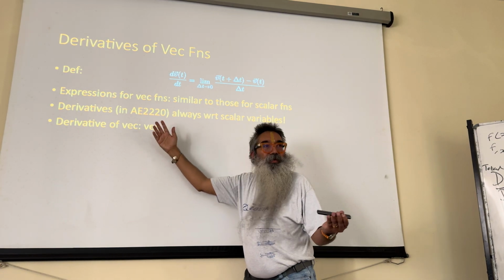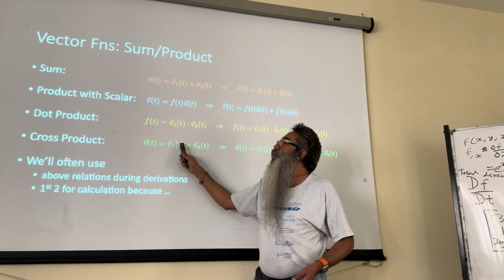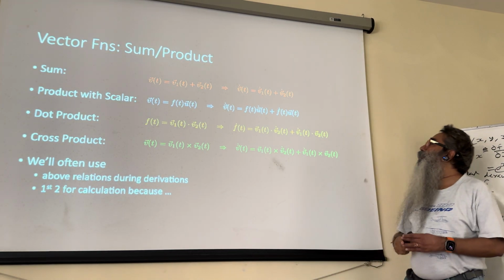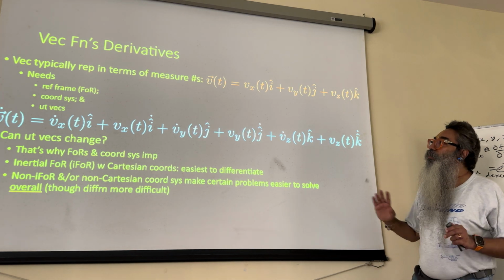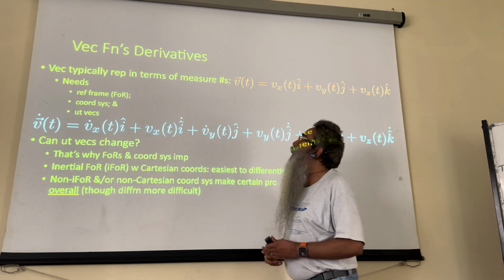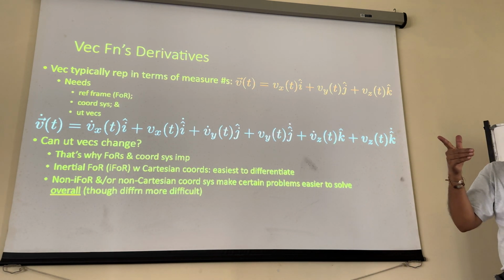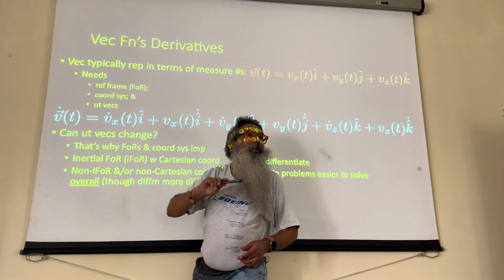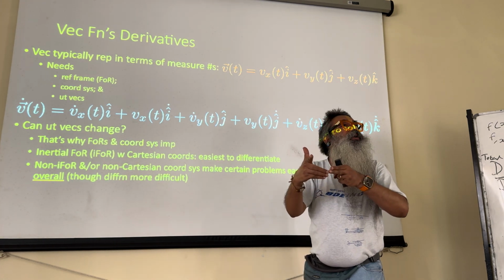Confab#4b: Basic Vector Algebra & Calculus Review: 🍑GT🐝sophomore🥈AE2220🫸🏽:💨Dynamics🚀@IISc, 2024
🍑GT🐝sophomore🥈:AE2220🫸🏽:💨Dynamics🚀

If learning ain’t DYNAMIC, it ain’t worth learning❣️ For more details on "🔟W⨒NGS: 🔟-Week🇮🇳Indian🧭Navigation✈️for🐝Georgiatech🎓Students," releasing🎬this🌻summer, check out the following blog on the Georgia Tech Study Abroad Program in India

The syllabus for AE2220 is the standard that’s on the Georgia Tech portals. Nonetheless, we’ll explore it far more innovatively to not only render ourselves ready for the rapidly-evolving aerospace industry employment scenarios (influenced by AI, large language models & prompt engineering) but, more importantly, to enjoy learning together so much so that the students will be thirsty for other engineering mechanics/dynamics-related courses & electives in future semesters. This can happen much better collaboratively rather than competitively. A student’s only competition in this course will be with his/her own past.

Hence, the assessment pattern will also be conducive to the above vision. Integral part of the learning package are very short homework modules at the end of almost every class, to be worked out together as a group, leveraging any relevant resources available/accessible to registered GT students (including soft copies of books from GT library via VPN, internet sources, apps &, most significantly, GPT-4!) & interactively presented at the beginning of the very next class as a team, with instantaneous feedback for better understanding & improvised future assignments. Quintessentially, the assessment will be an integral part of OUR learning process, not just YOURS! This is explained in more detail in this very first video of this series.

Tech is historically famous for its legendary dynamicists. Our lectures will be an improvised & extended live re-enactment of the unforgettable interactive sessions on the basics of dynamics, through which I so joyfully learnt from a legend who’s no more: Prof Dewey Harper Hodges at Georgia Tech. Video recordings of our lectures will be readily accessible to you on YouTube:

See y’all week after week, with or without vlog lag! As you pack your bags for the ten-week bhāratīya (Indian) sojourn, I wish y’all a safe flight to namma béṅgalūrū (as we locals love to call our city!), an enjoyable stay on the IISc campus & of course the cultural experience during the consecutive long weekends, as the icing on the cake.

I’m sure your enthusiasm in planning ahead to be ever ready will enable our learning process together to be far more efficient. Further aiding such an efficiency is our small class size of just eight students, which is an extremely rare privilege these days for all of us. Hence, we’ll take the fullest advantage of this golden opportunity. In CC is the GTA for our class, Singepogu Chinnababu, one of my PhD students &, more importantly, a very friendly & helpful human being.

As I mentioned over our inaugural Teams meeting for the GT SAP which some of you attended, no text books are required & the syllabus is the standard that’s on the Georgia Tech portals. Nonetheless, we’ll explore it far more innovatively to not only make ourselves ready for the rapidly-evolving employment scenarios (influenced by AI, large language models, prompt engineering etc.) but, more significantly, to enjoy learning together so much so that you’ll be thirsty for other structures-related courses & electives in future semesters. This can happen much better collaboratively rather than competitively. The only competition in this course will be with the past of yourself.

Hence, the assessment pattern will also be conducive to the above vision. You’ll have no exams whatsoever but very short assignments that I’ll allocate during the relevant classes. These assignments ought to be worked out by all eight of you together as a group, leveraging any relevant resources available/accessible to you (including soft copies of books from GT library via VPN, internet sources, apps &, most significantly, GPT-4o/GEMINI/Perplexity/CoPilot/OlaKrutrim/BharatGPT/hanooman etc!) & interactively presented at the beginning of the very next week as a team, with instantaneous feedback for better understanding & improvised future assignments. Quintessentially, the assessment will be an integral part of OUR learning process, not just YOURS!

Bon✈️voyage, 🪷namaskāram̐🙏&🇮🇳jaihind🕉️
🙇🏻‍♂️pranām̐👣&🛕dhanyōsmi☺️
🌄dinēś🌅